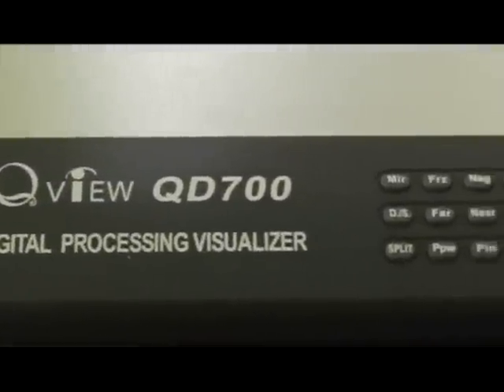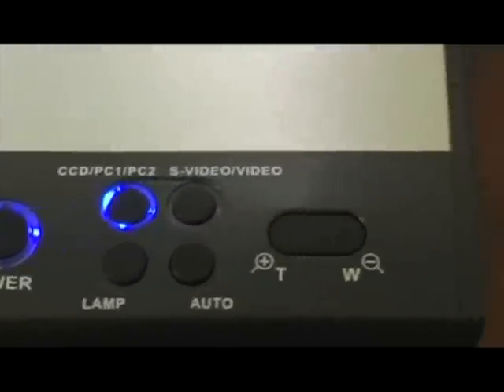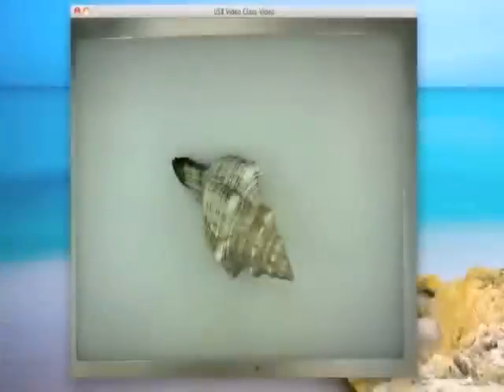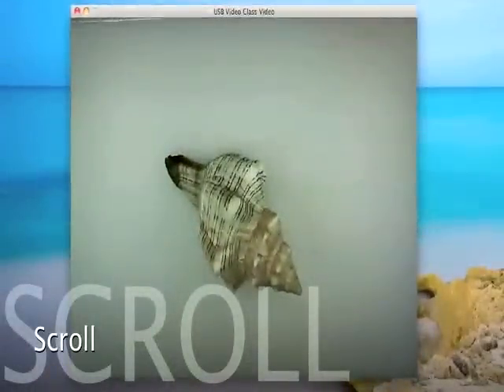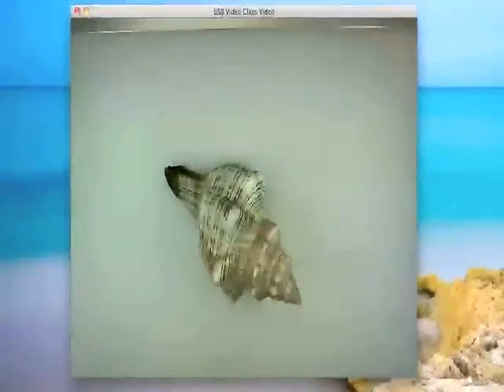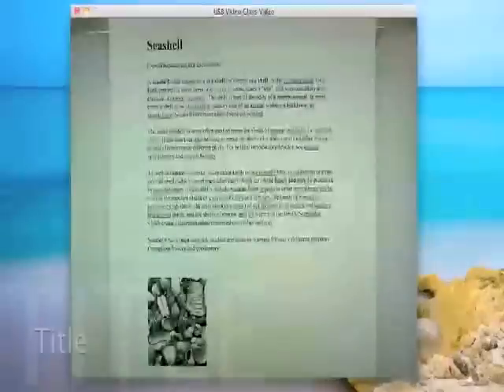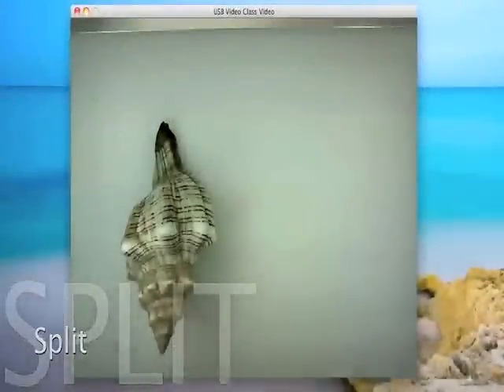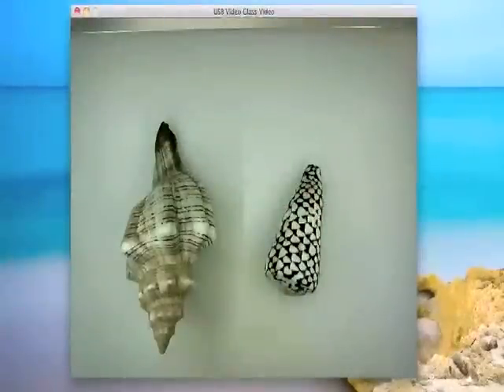Document Camera Overview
www,qomo-europe.eu

What are visualisers?

Visualisers are also known as document cameras or visual presenters. They are the new modern version of overhead projectors (OHPs). Visualisers are basically cameras mounted on an arm or gooseneck arm used to show in real time, using a projector, monitor or television, a 2D or 3D object to an audience. They can also easily be connected to computers to capture images and interactive whiteboards for interactive presentations. Their ease of use and versatility makes them a very popular tool in education where they help capture the attention of pupils during lessons. They are also very useful in scientific and technical applications.

Why Qomo products

Qomo HiteVision is one of world's leading manufacturers of presentation products such as visualisers and interactive panels which cover a wide range of applications and offer high performance presentation products in the Education, Science, Medical, Corporate and Government field. Qomo Visualisers are easy to use and offer the best specifications of any visualisers on the market as well as being amongst the most competitively priced.

    High levels of optical zoom
    Highest image quality (up to 1080p or full HD)
    Manual/auto focus
    Fixed or Motorized camera heads for smooth scrolling
    easily connects to virtually any display, projectors or interactive whiteboard.

What can I do with a visualiser?

    You can show a 2D object such as text in a book, a music sheet, photos and pictures to illustrate a lesson or plans and diagrams for a sales or technical presentation.
    You can show 3D objects such as prototypes, models, plants or even an animal during dissection, etc.
    You can show moving objects in real time (e.g chemical reaction, live animal)
    Visualisers with a light box enable you to show acetate sheets just like an overhead projector.
    When connected to a computer, the images can be captured and saved for later use.
    When used with an interactive whiteboard you can create a completly interactive and attention grabbing lesson or presentation that can be annotated and saved.

What other equipment do I need?

The document camera is, as the name suggests, a camera, so you will need a separate projector or monitor / television to display what the camera sees. This would be the minimum requirements but, as mentioned before, you can use the visualisers with interactive whiteboards, microscopes, computers etc. to enhance a lesson or presentation.